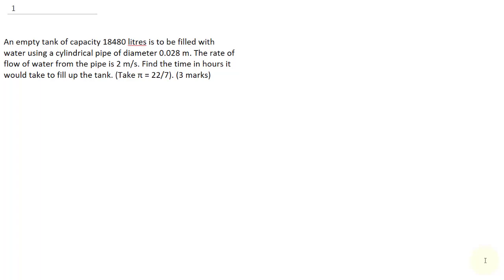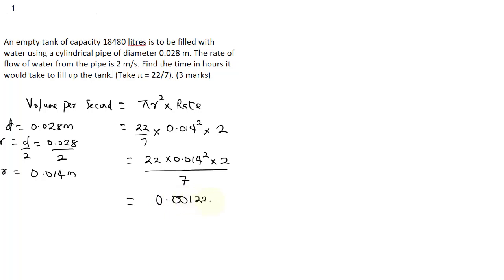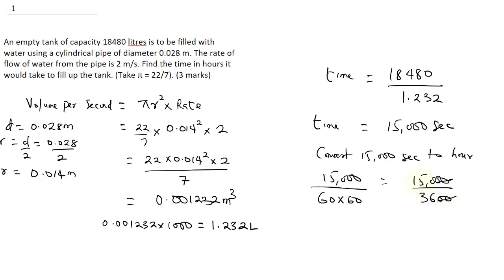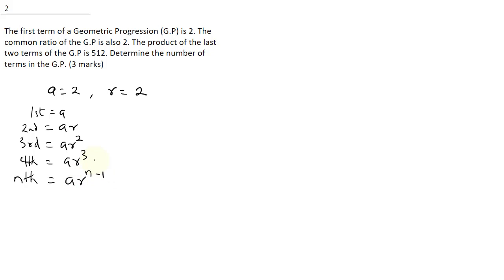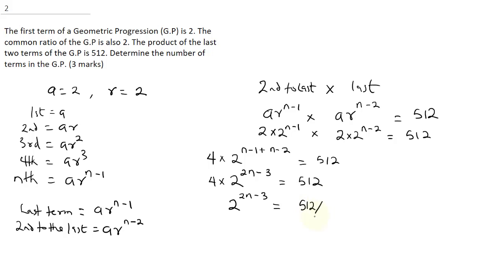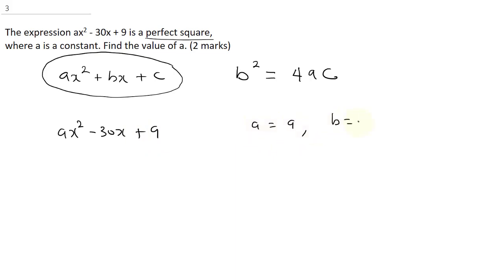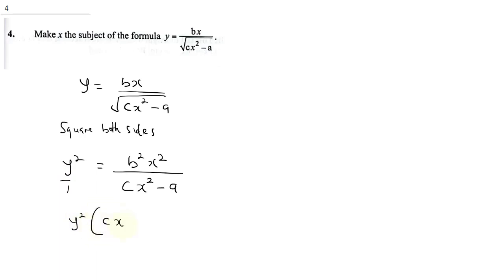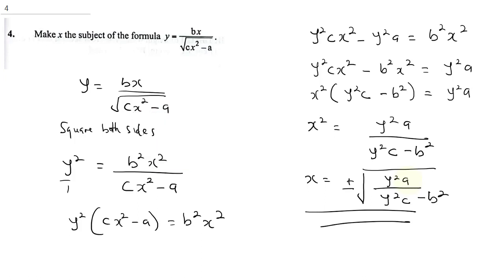KCSE maths 2022. KCSE revision papers. kcse mathematics past paper 2 QUESTIONS and ANSWERS.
In preparation of KCSE PAST PAPERS MATHEMATICS PAPER 1 and 2 2022(KCSE MATHEMATICS revision 2022 ), INK TUTORS have solved 2022 kcse past paper 2 for mathematics (kcse past papers questions on mathematics) The solved kcse mathematics 2022 past paper 2 answers will help students preparing for kcse maths 2022. Our detailed explanations on kcse maths 2022 past paper 1 and 2 is superb and second to none. we are also going to release past questions on kcse maths 2021 to ensure our viewers prepare for kcse exams 2022 questions.
in summary we have solved kcse past papers 2019, and we will be looking further to solve kcse mathematics past papers on 2018,2017,2016,  and 2015